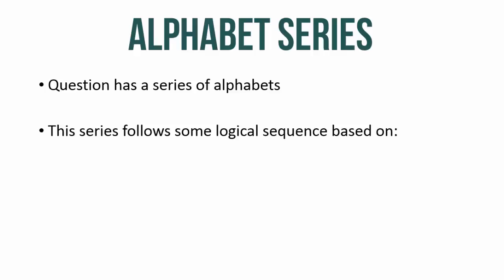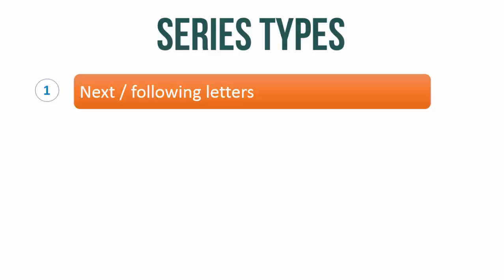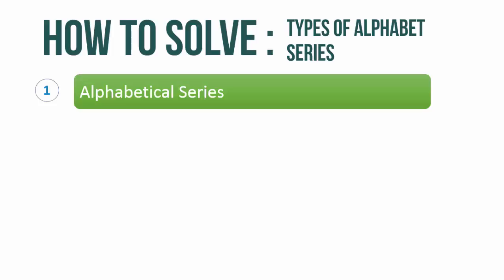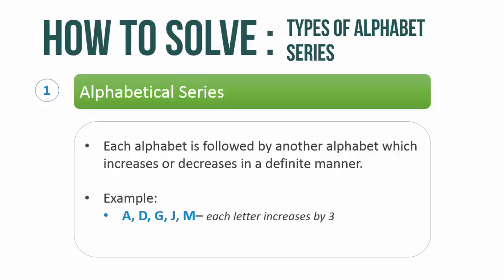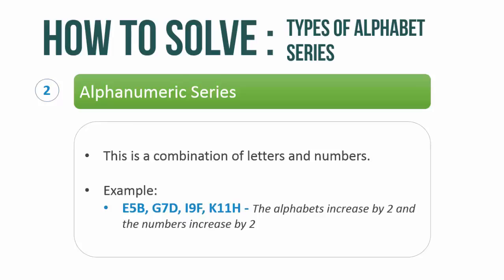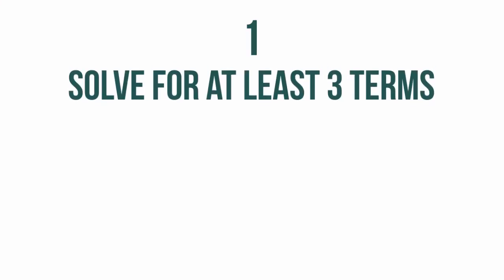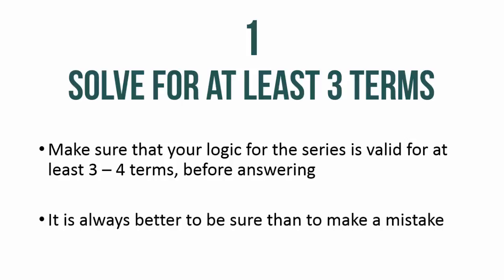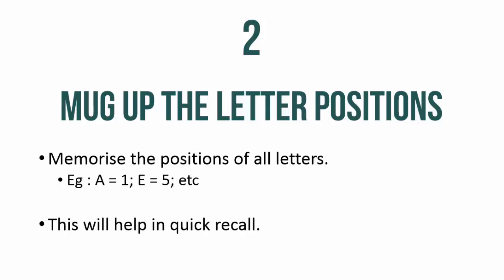2 1b Rsng Series2 alph